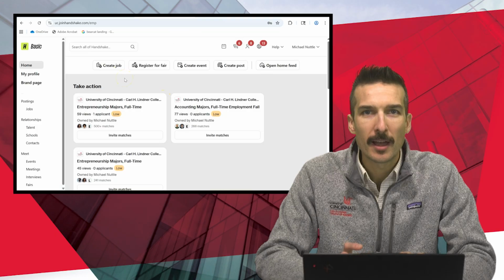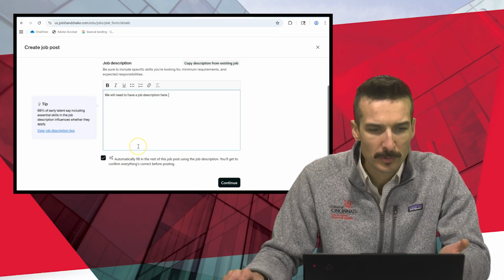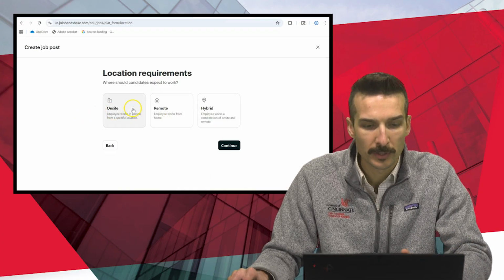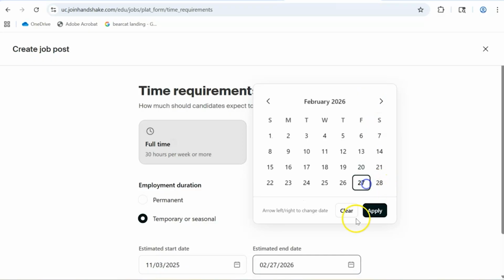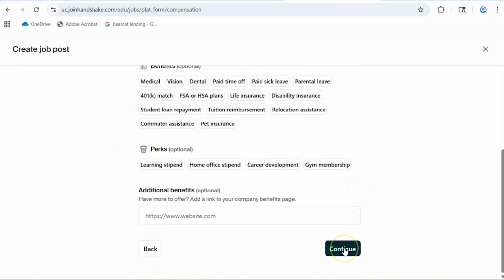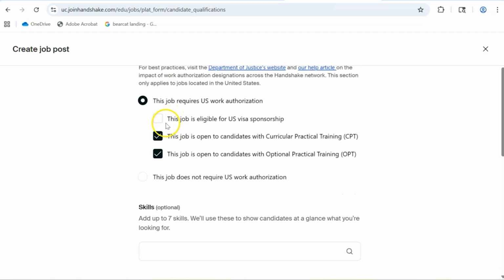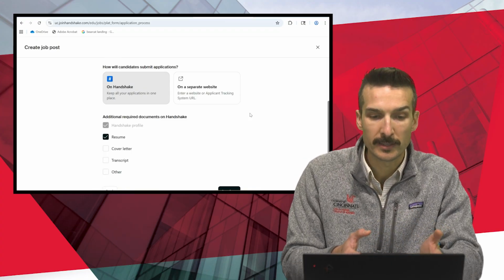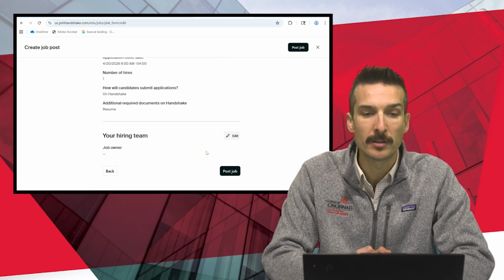Partnership Development - Creating a Job in Handshake